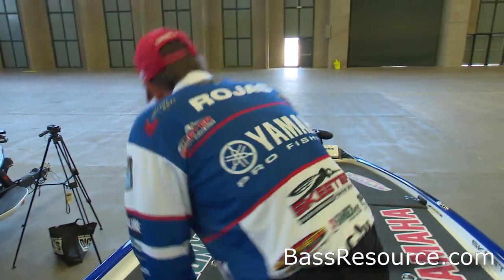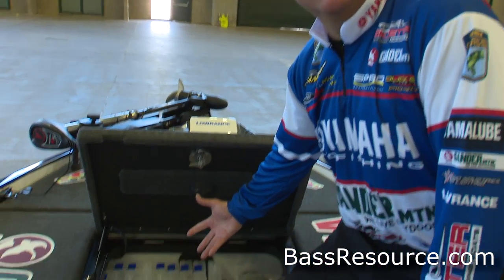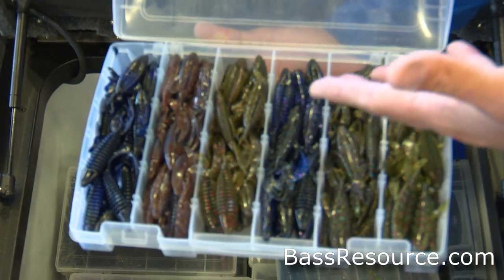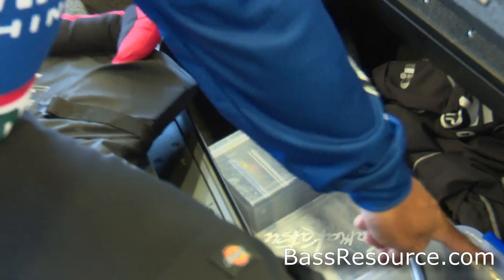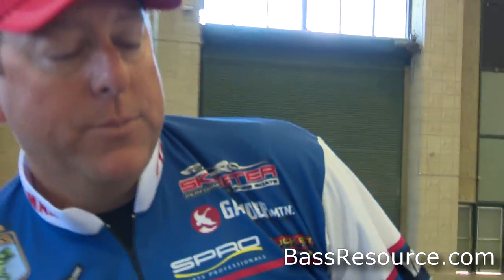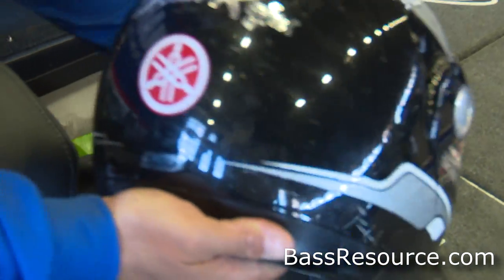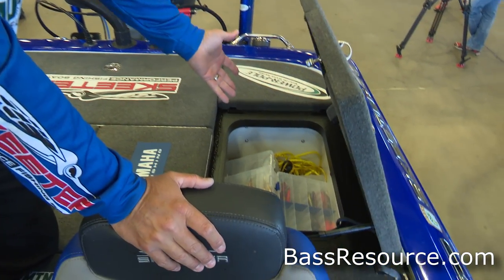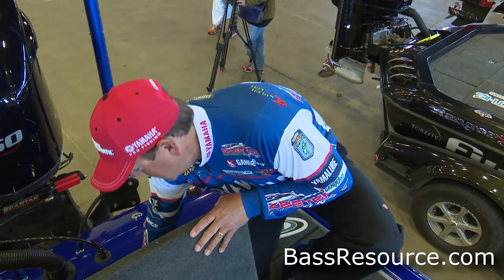Dean Rojas Boat Tour | Bass Fishing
Dean Rojas takes us on a tour of his boat and shows us exactly how he has it rigged and organized in this exclusive Video!